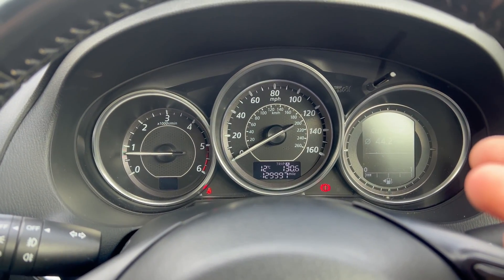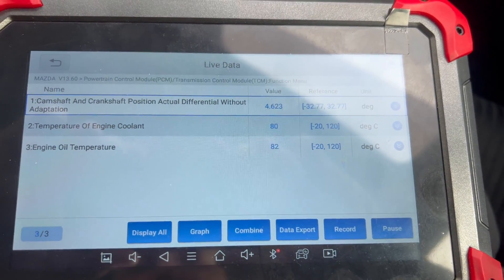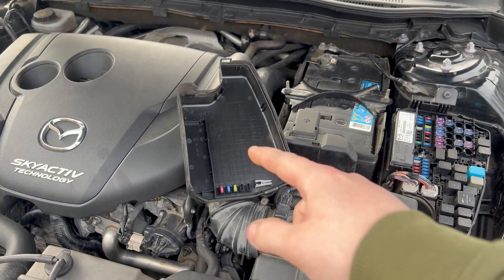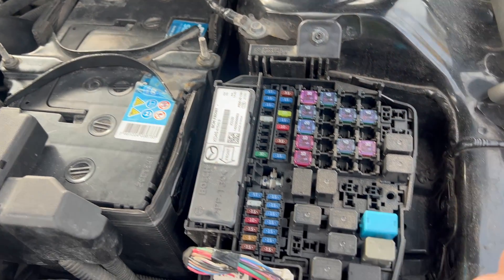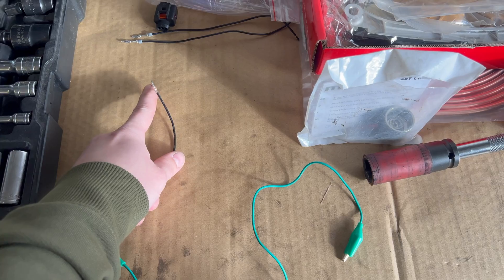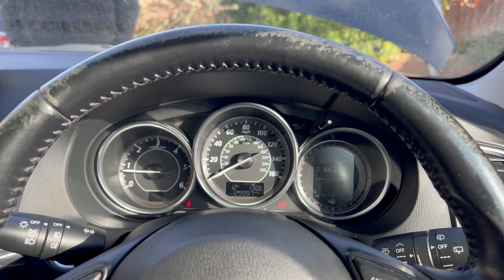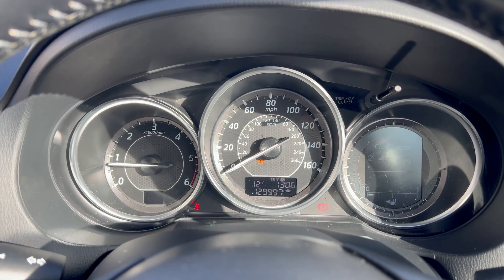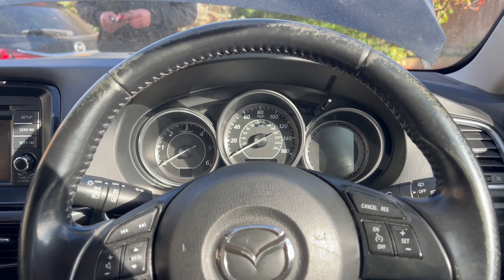Mazda Skyactiv Timing Chain Reset Procedure Calibration